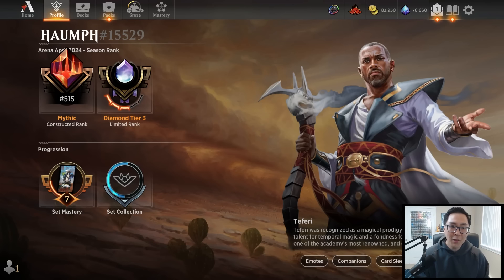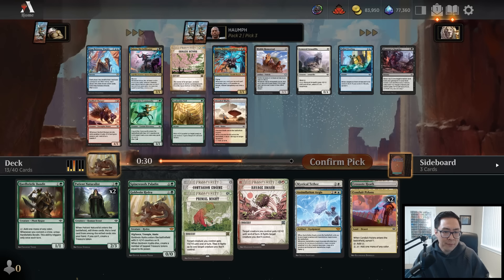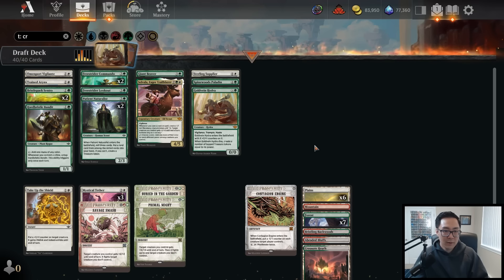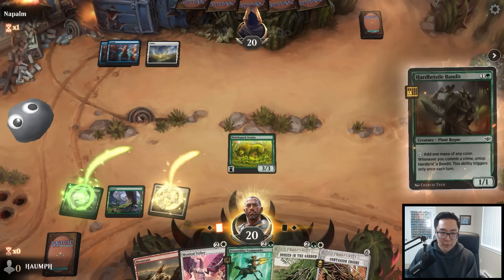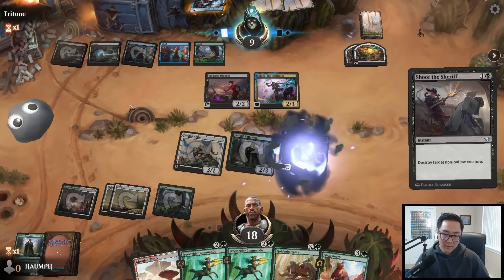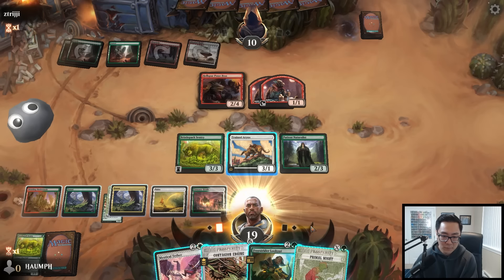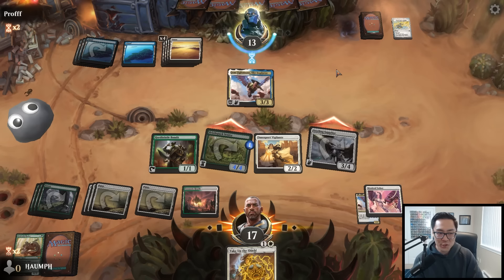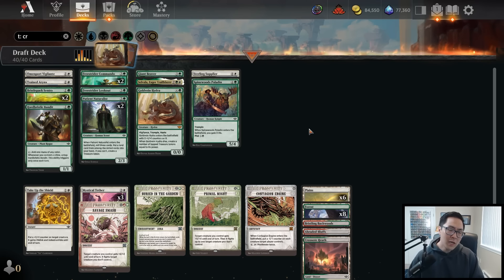Five Heads Are Better Than One. Hail Hydra! | Diamond 3 | Road To Rank 1 | OTJ Draft | MTG Arena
This is now 3 drafts in a row where we first picked a mythic green rare. I see green mythic rare, I take green mythic rare. We're also on an incredible 3 Trophy win streak. Can we make it number 4?!?